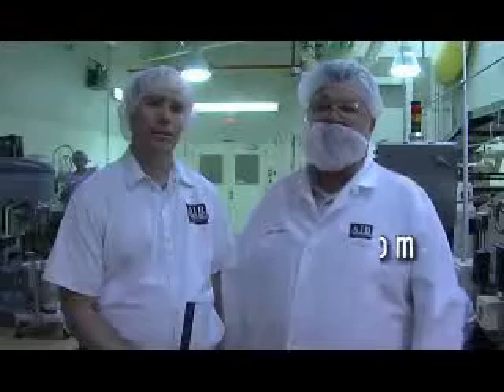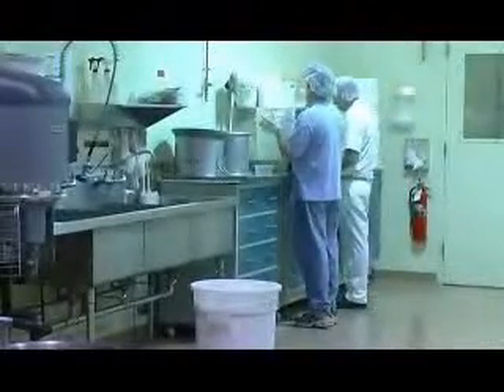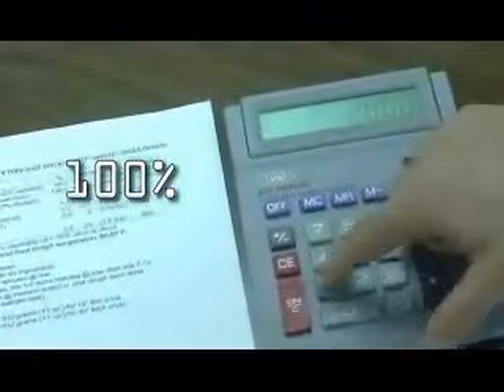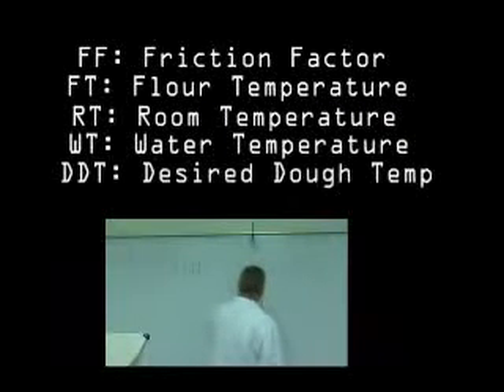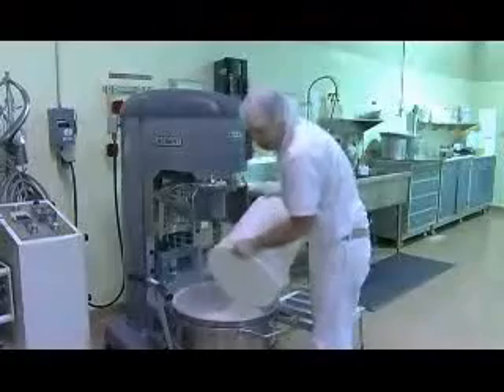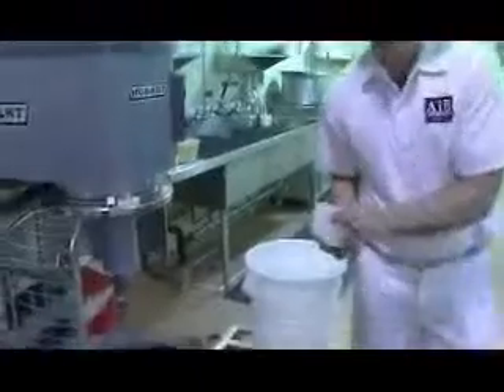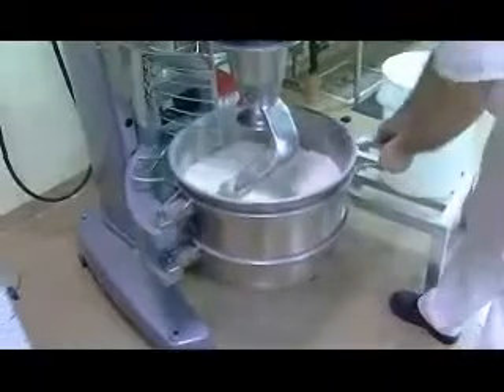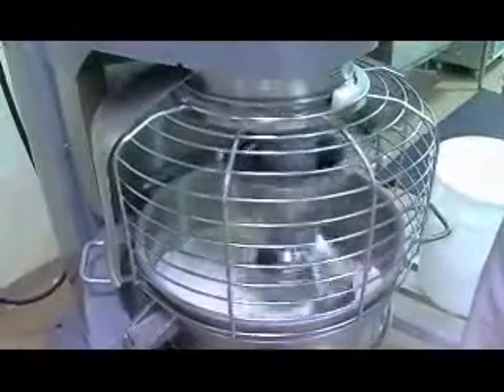How to make Pizza Dough pt.1a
Making pizza dough with Tom Lehmann and Jeff Zeak.